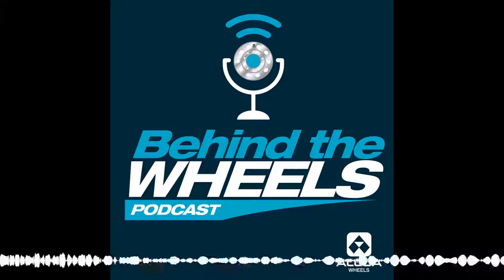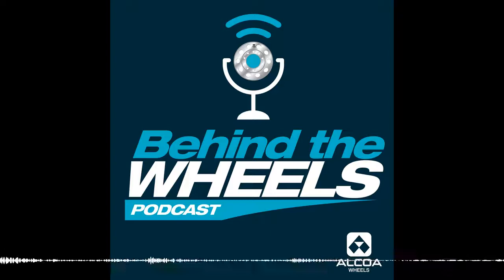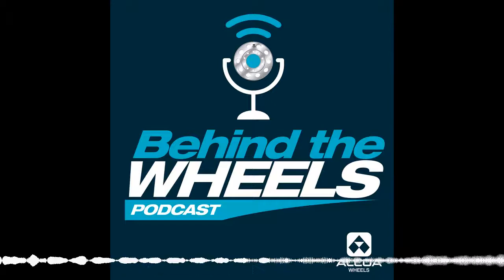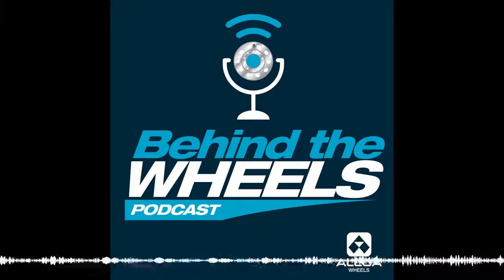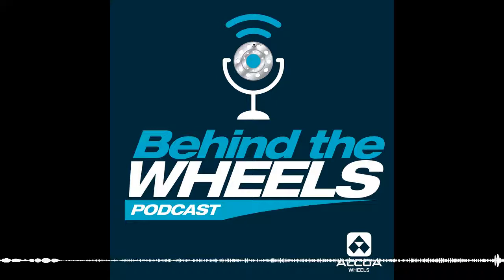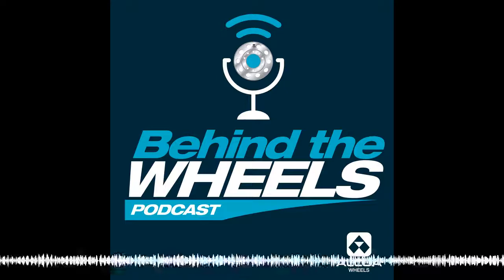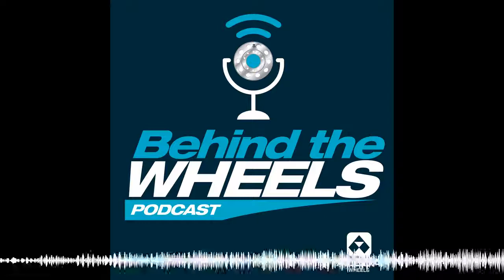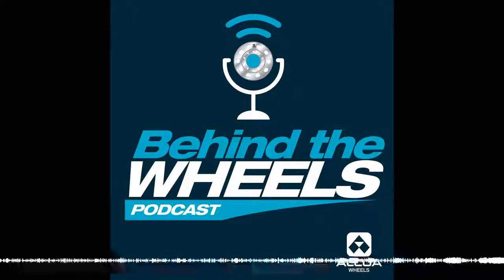How To Trouble Shoot Wheel End Failures: The Hub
How do you know when something is wrong with your wheel axle end and what can you do to change your maintenance processes to avoid issues in the future? In this episode, Doug, Dave and Mike will address the best ways to troubleshoot wheel end failures—exclusively on the hub. With the hub changing so much in the past 10-20 years, it’s important to understand and be able to recognize the warning signs your wheels may be displaying so you continue to stay safe on the road.